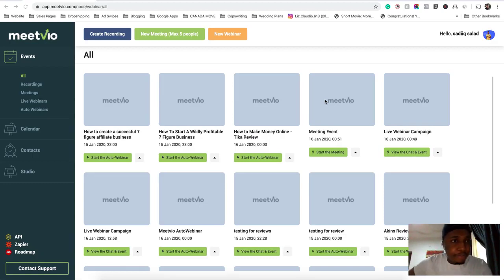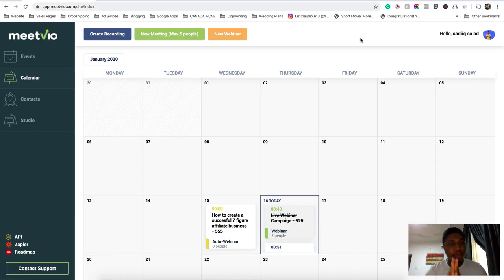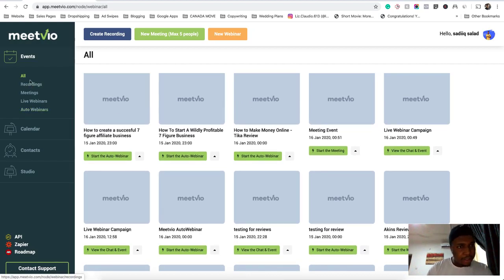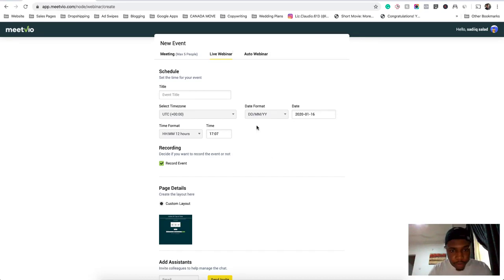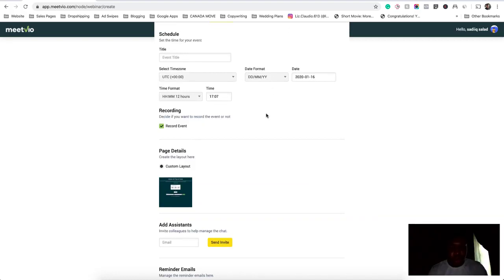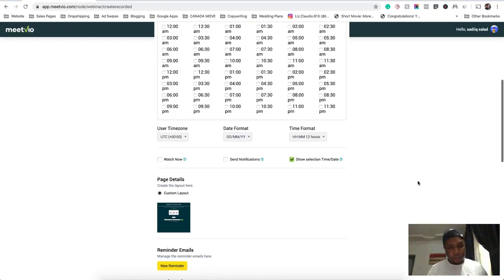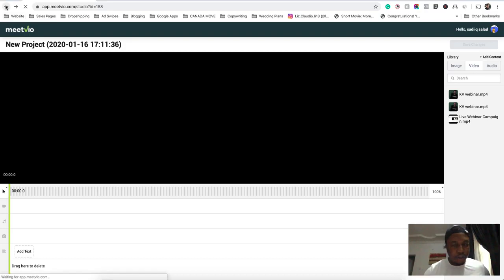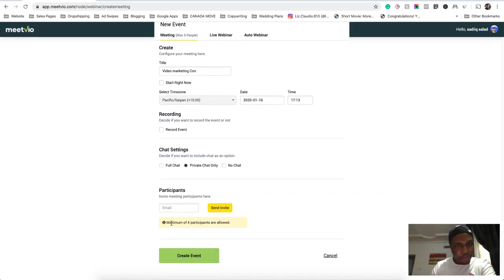Compilation - Meetvio Review (and Bonus) 22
HowTo Digital Marketing - Follow us for more trusted review.
The channel collect the most trusted reviews for you.